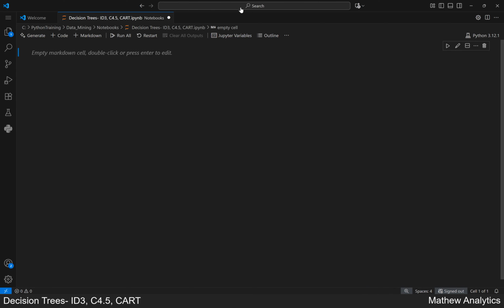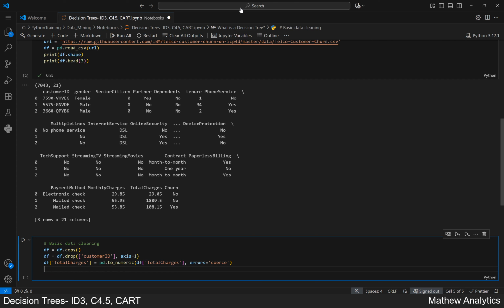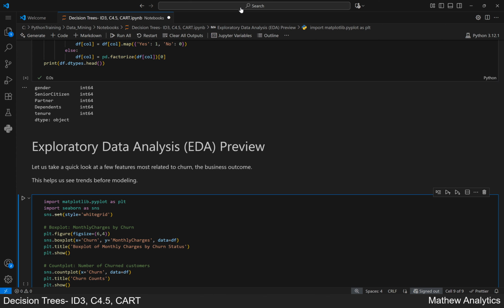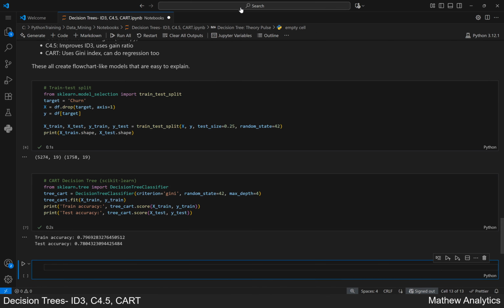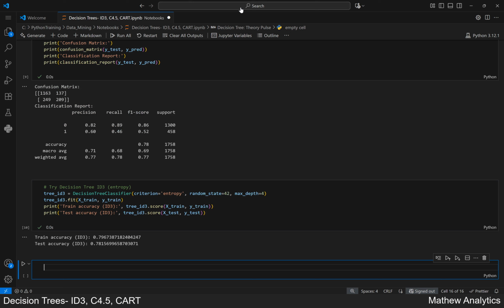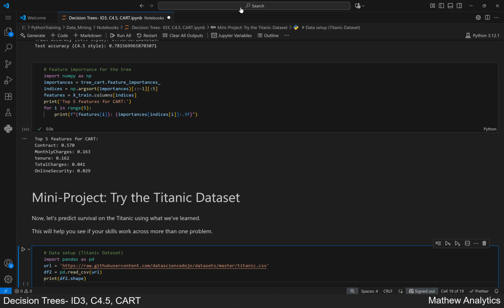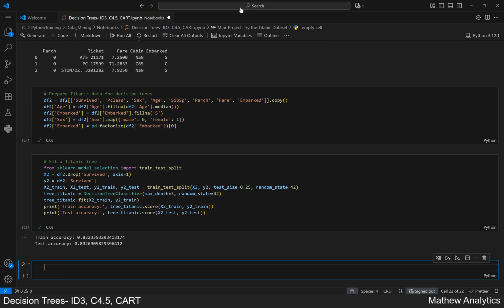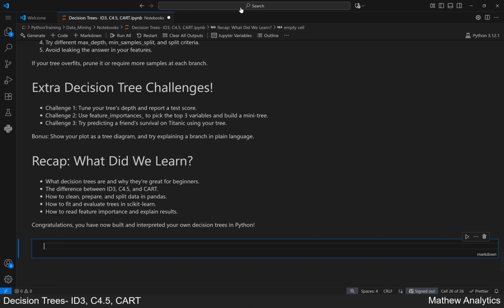Understanding Decision Trees: ID3, C4.5, and CART Algorithms for Classification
Learn how to build, interpret, and evaluate decision trees in Python using real-world data sets like telecom churn and Titanic. This step-by-step tutorial covers data preparation, feature engineering, model training, and performance evaluation with popular algorithms such as ID3, C4.5, and CART. You will see practical examples, visualizations, and best practices for handling missing values, encoding categorical variables, and tuning tree parameters.

Follow along as we walk through exploratory data analysis, model comparison, and feature importance interpretation. Apply your skills to a mini project with the Titanic data set and get hands-on experience predicting outcomes for new samples. Whether you are new to data science or looking to strengthen your machine learning foundation, this guide offers clear explanations and actionable tips for effective decision tree modeling.

00:00 Introduction to Decision Trees in Python
01:09 Setting Up the Python Environment
02:18 Loading and Previewing the Telecom Churn Data
03:22 Data Cleaning and Preparation
04:38 Encoding Categorical Features
05:27 Exploratory Data Analysis for Churn
06:24 Visualizing Key Features
07:24 Decision Tree Theory Overview
08:11 Splitting Data for Training and Testing
09:23 Building a CART Decision Tree
10:29 Visualizing the Decision Tree Structure
11:32 Evaluating Model Performance
12:54 Building an ID3 Decision Tree
13:58 Simulating C4.5 with Pruning
15:18 Interpreting Feature Importance
16:32 Mini Project: Titanic Survival Prediction
17:15 Preparing the Titanic Data Set
18:29 Training and Testing a Titanic Decision Tree
19:53 Making Predictions for New Passengers
21:37 Best Practices and Troubleshooting
22:23 Extra Decision Tree Challenges
23:02 Recap and Key Takeaways
24:45 Next Steps and Channel Information